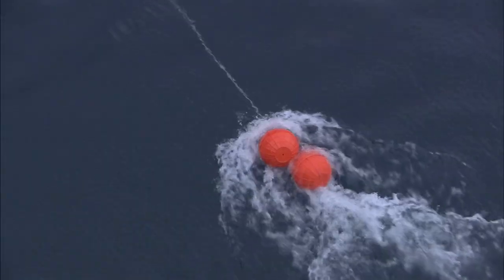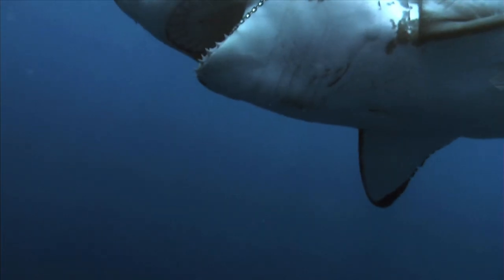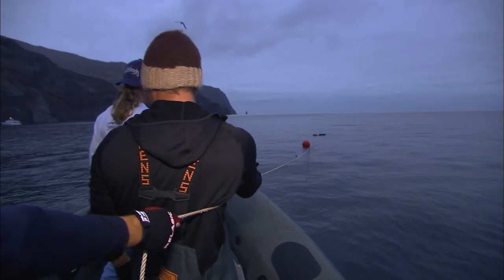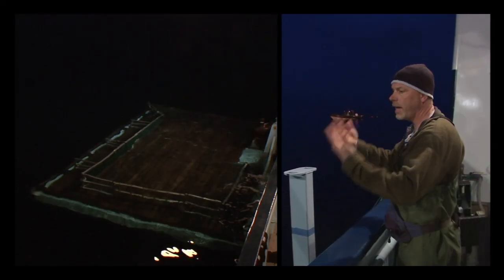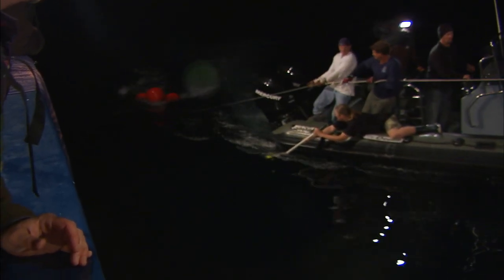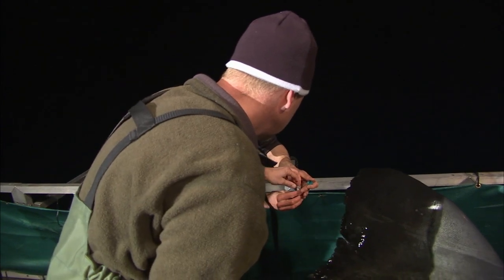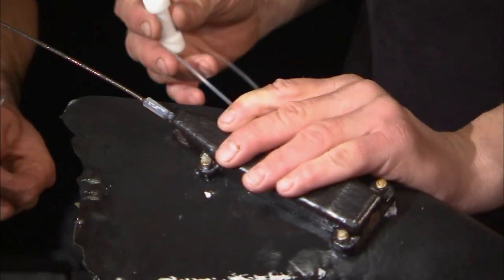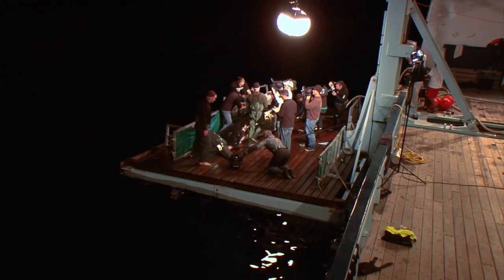The Hardest Fight Yet: White Shark Battles the Crew at Guadalupe | Sharkives Chapter 22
Some sharks test every limit. In Chapter 22 of SHARKIVES: The Hardest Fight Yet, we take you to Expedition Guadalupe, where the OCEARCH crew faces one of the toughest catches to date. This white shark delivers an intense, relentless battle that pushes our team’s skill, patience, and endurance to the max.
Experience the challenges and triumphs behind every successful research encounter—and see how dedication to science keeps the mission moving forward.

PARTNERS THAT SUPPORT THE MISSION:
Costa Sunglasses: ​​​​  @CostaSunglasses
Yamaha Rightwaters:  @yamaharightwaters

OCEARCH is a global non-profit organization conducting unprecedented research on our oceans' Sharks in order to help scientists collect previously unattainable data in the ocean. Our mission is to accelerate the ocean's return to balance and abundance through fearless innovations in critical scientific research, education, outreach, and policy using unique collaborations of individuals and organizations in the U.S and abroad.